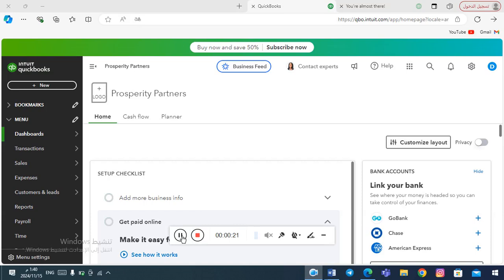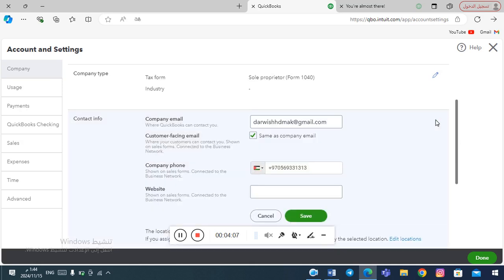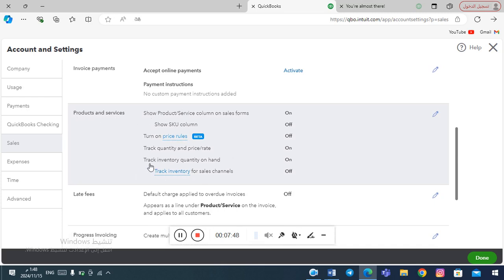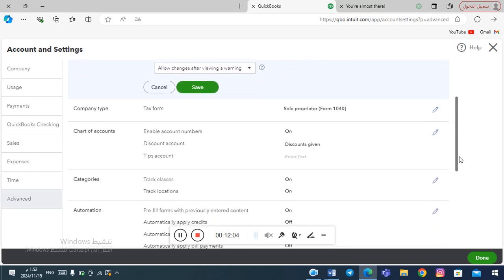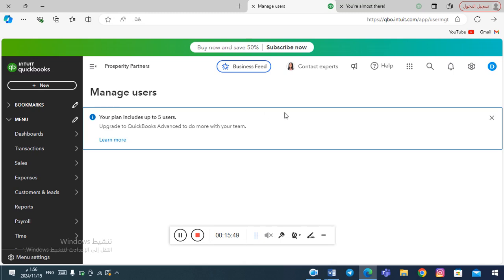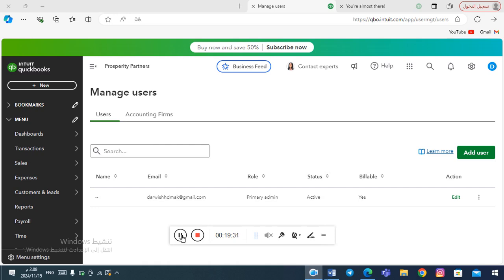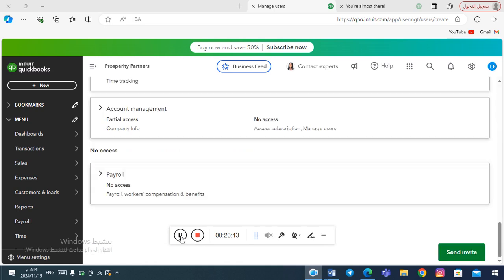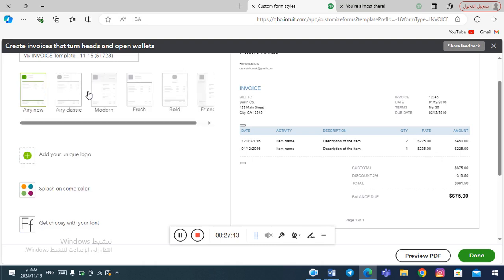2- Company Preferences and User Settings